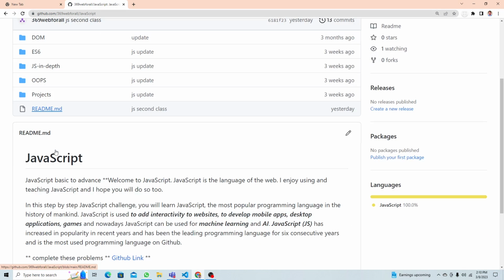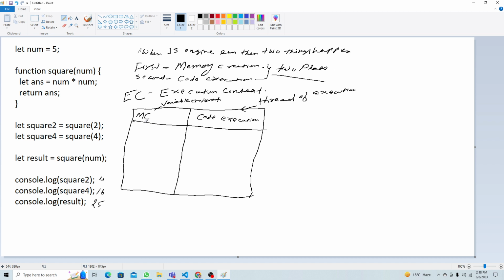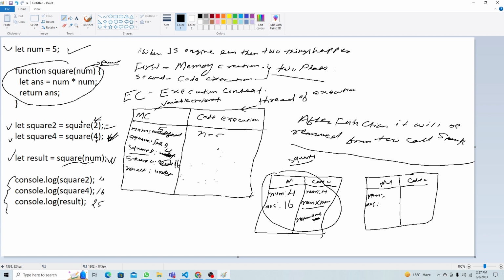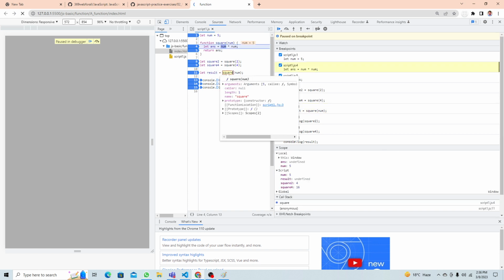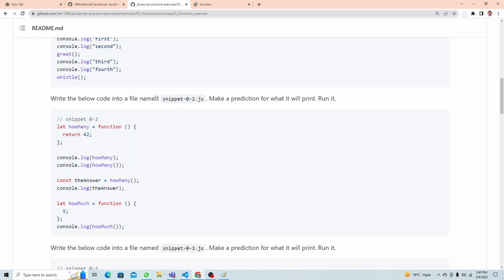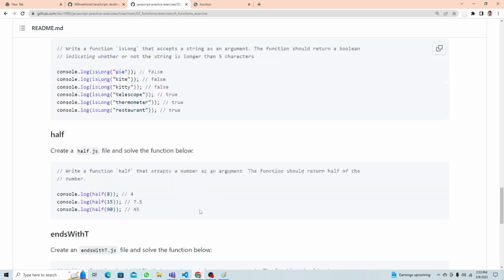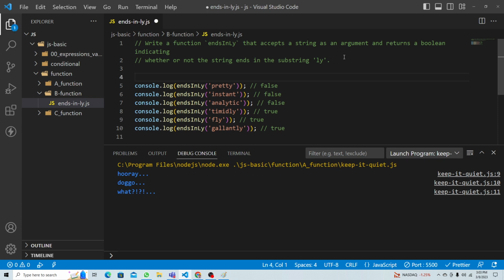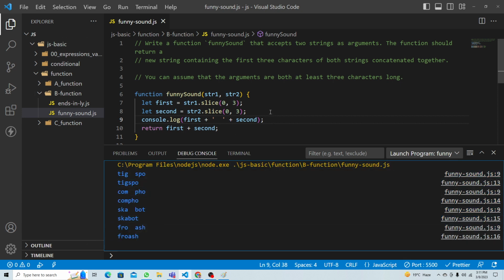JavaScript basic, function, execution context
JavaScript basic, function, execution context, call stack